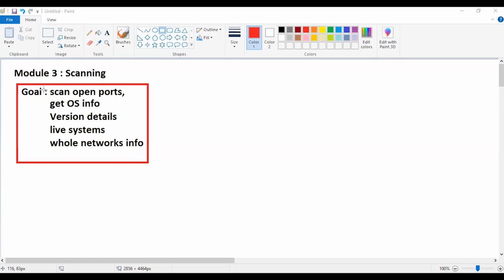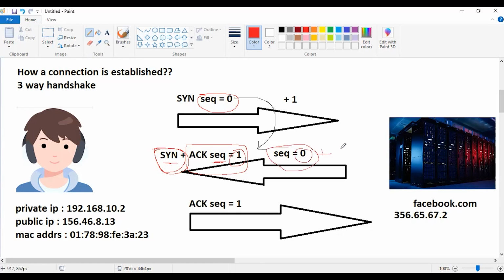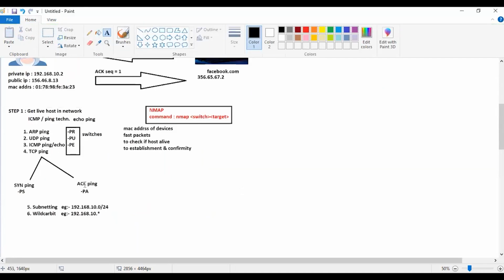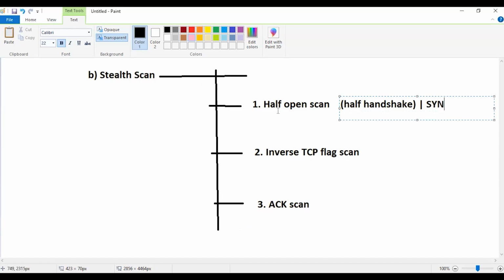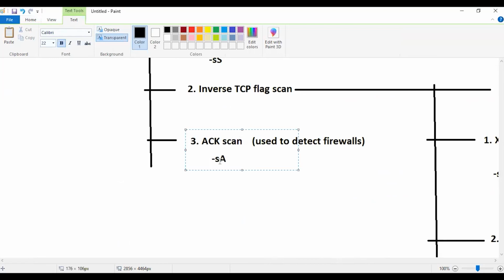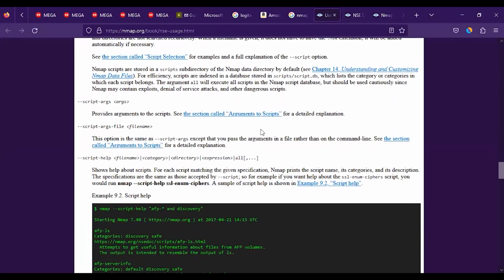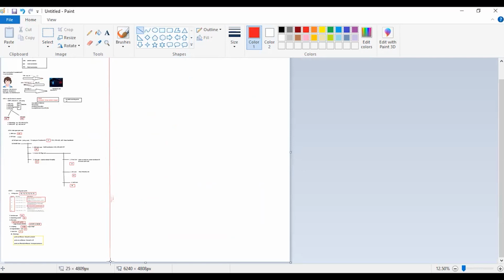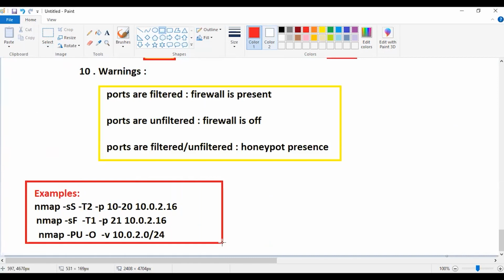Scanning || Lecture - 5 || Certified Ethical Hacker || (CEH) || Octa Networks